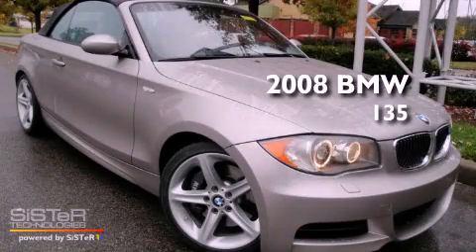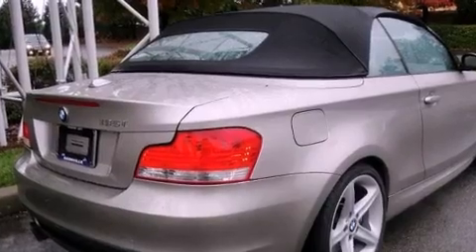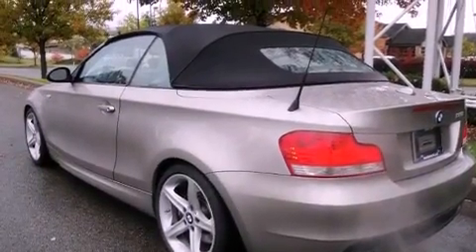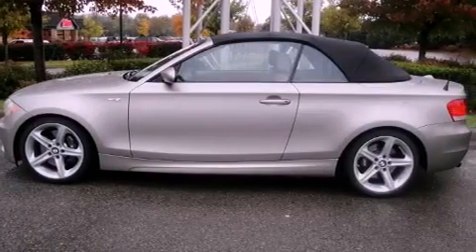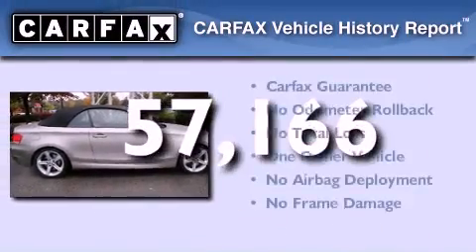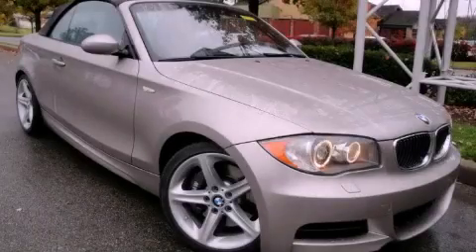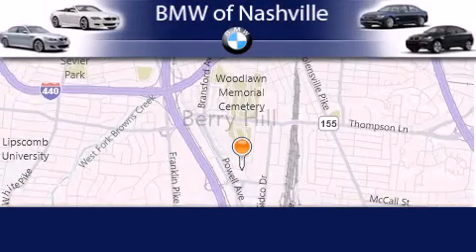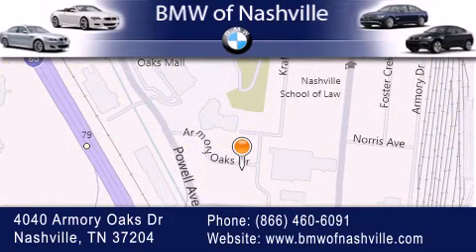2008 BMW 135 Nashville TN 37204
Year : 2008

 Make : BMW

 Model : 135

 Engine : 3.0L I-6 cyl

 Trans . : Automatic

 Exterior : Silver

 Miles : 57,166

 Interior : Tan

 4040 Armory Oaks Drive

 2008 BMW 135 Nashville TN